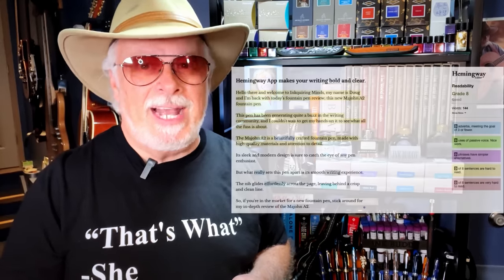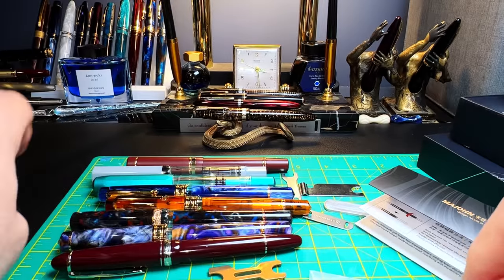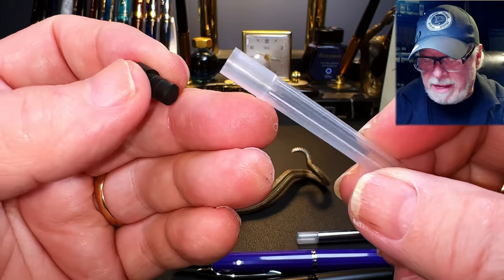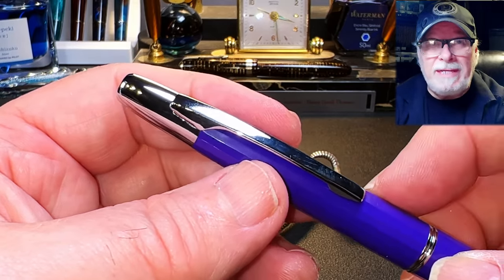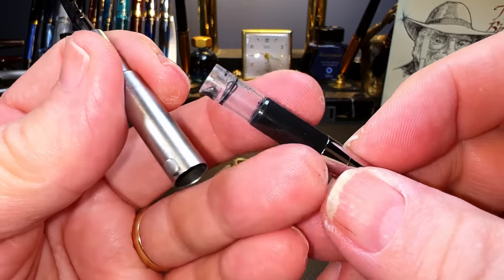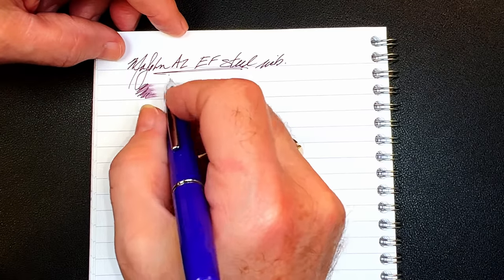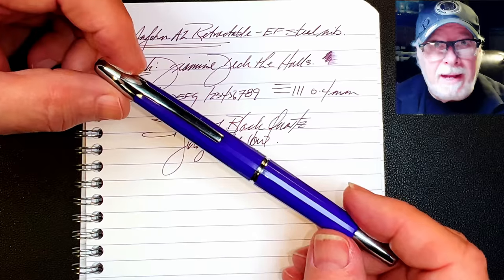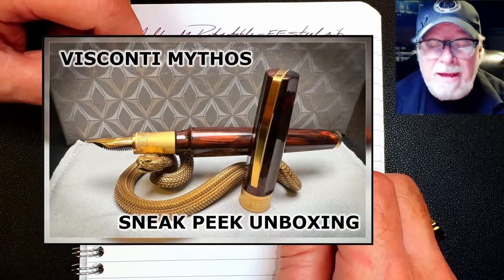2023 Majohn A2 Retractable Fountain Pen Review How Good Is It?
This new Majohn A2 is a plastic-bodied version of the A1; is it better? I unbox it, talk about the parts and features of the pen, provide some size comparisons and measurements, and then do a writing sample. After the writing sample, I talk about what I like and what I don't like about the pen. Please feel free to use the chapters provided below to skip to various parts of the review.

Links:
Richard Binder Line Width Chart (pdf):

Etsy Shop for "Ink Buddy" Items:

Chapters:
00:00 - Start
00:14 - Introduction
02:17 - Unboxing
04:40 - Compare A1 and A2
10:29 - Size Comparisons
10:54 - Measurements
11:04 - Writing Sample
13:22 - Likes and Dislikes